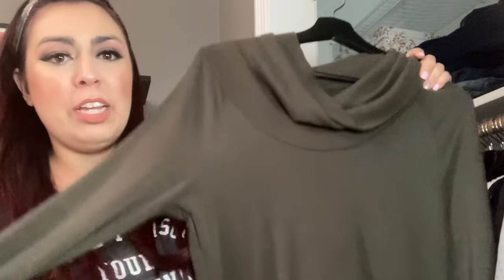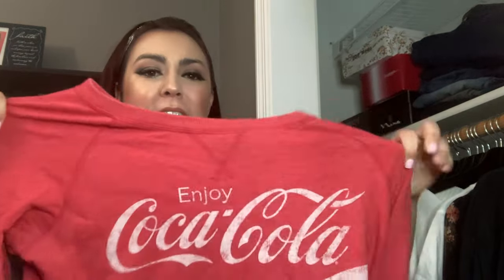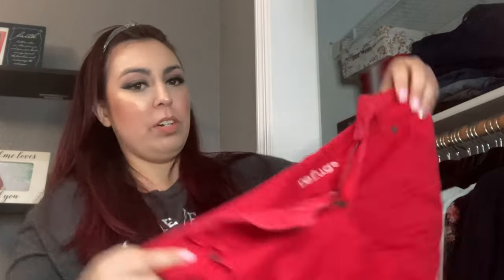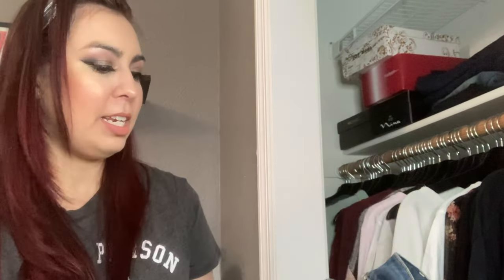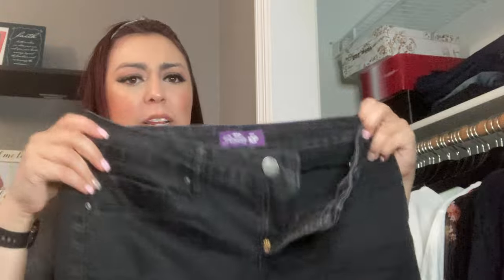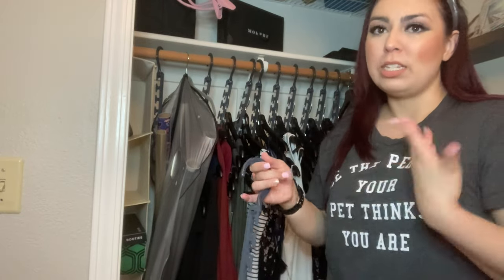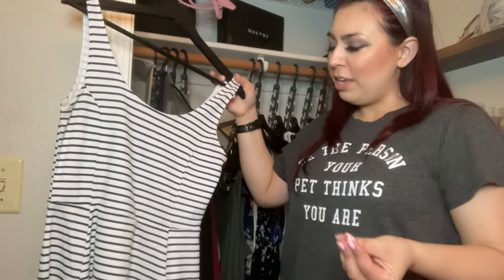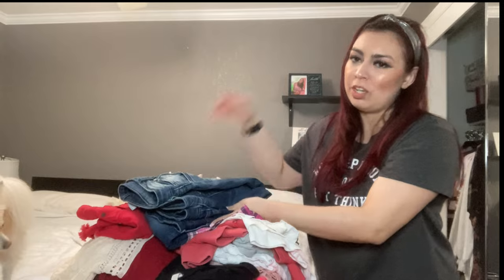CLOSET ORGANIZATION FOR SMALL SPACES| CLEAN MY CLOSET WITH ME 2021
Hi Everyone!

As requested, through my IG polls, you voted for me to do a closet declutter. I will be either donating these items or giving away to family, so all will be put to good use 😉

Also, I share the furniture that we used to use when we lived in small apartments and how we save space now in our new home.

💰Products mentioned:
MALM 6- Drawer Dresser $179 (This dresser is amazing and has deep drawers and fits a lot!! My husband and I were able to consolidate into one dresser using this and very affordable too!)

Ikea Dresser Organizers, set of 6, white $4.99 (the best quality and most affordable organizers I can find)

Ikea Black Wood Hangers, 8 pack for $5.99 (Amazing quality and the cheapest pack I can find, they give your closet a major upgrade and are better for your clothes maintaining their shape)

Wonder Hangers to free up closet space (the ones I used in my glam room)- I found at Ross =D

Home Depot Bed Frame with storage$462.38
**These are not the ones we have, they no longer have the one we have available, but these are basically the same thing except this one has a handle, this was such a game changer when we lived in apartments and able to use our bed as extra storage for our clothes and the ikea drawer dividers fit perfectly in here, I like that it hides your clothes as well :)**

An old shoe box is great to store flip flops/ flats and it is free to do! Or you can decorate it with gift wrapping paper to make it match your decor :)

💖About Me: My name is Anna and I am 26 years old. I have lived in California my whole life! My husband and I have been married a little over a year now and we have two dogs 🐾. Marshmallow is 7 years old, he is a Chugg and such a momma's boy! Coco is 2 years old and is a pomchi and she loves having us both around 24/7. I have a bachelor's degree in Sociology. The rare thing about my channel is that not only do I use affordable products, but I coupon the majority of them or share tips on how to get an even lower price😊. One thing I want to note, I do like good quality items and name brand stuff, I just do it on a budget😉  I am a firm believer in not spending more than you have to. If you enjoy learning about what makeup products work best at a good price and would like to learn how to save money, I would love to have you as a subscriber 🥰 One last thing, I want to note is that I want to keep this channel and comments a safe place for everyone, so let's stay positive , I would love to hear from you all in the comment box down below, and do not forget to hit the subscribe button.🤗

🎥Filming Equipment:
Camera📸: Iphone SE ($400+ and shoots 4k)
Editing🎞: Imovie (Free app with apple products)
Thumbnails/Overlays: Canva.com
Ring Light🎇 $24